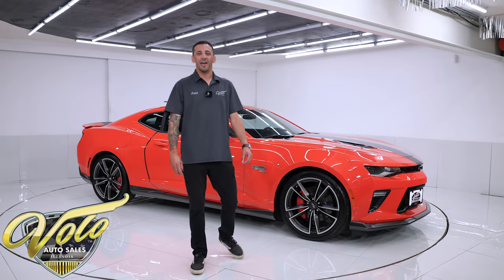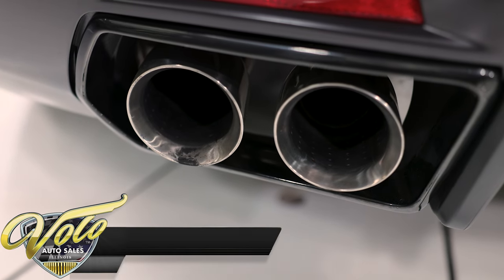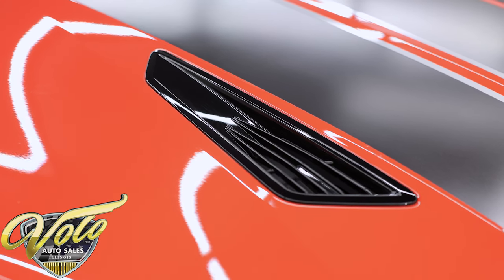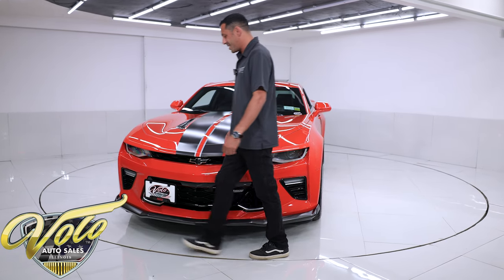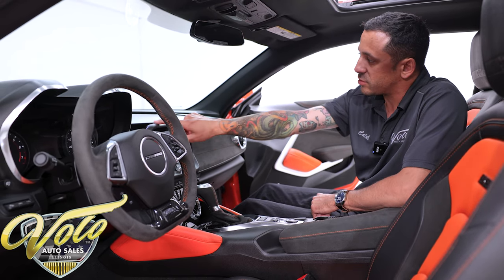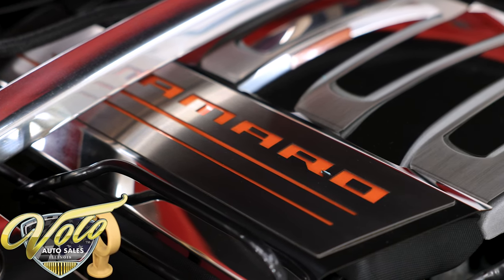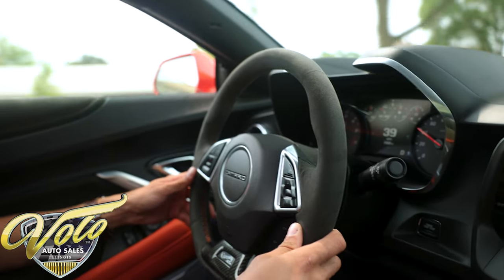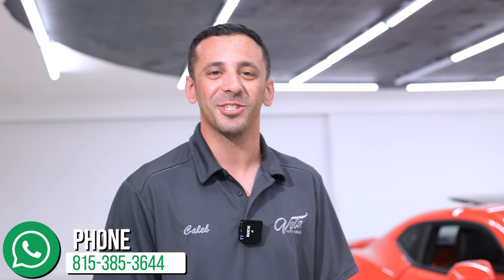2018 Chevrolet Camaro 2SS Hot Wheels Edition for sale at Volo Auto Museum (V20937)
Only 1,990 original miles. One of the lowest Hot wheels we have brought into the Volo Museum! It was ordered loaded up. It's a 2SS which Is the premium trim level, plus it has the Hot Wheels package which includes a long list of features, and it has several other options too. Only 1,861 Hot Wheels were made in total throughout the world in 2018.

EXTERIOR: This is one good looking SS! The Hot Wheels come in Orange Crush paint with graphite stripes, rear spoiler, ground effects, black bow ties, a unique grill, emblems and of course the special 20-inch Hot Wheels! With only less than 2,000 miles on it the paint is immaculate and in showroom condition!

INTERIOR: It is loaded up with technology, luxury, and sportiness. You open the door to see a lit-up sill plate that says Hot Wheels 50th anniversary. Then you'll notice the orange accents against the black leather including orange stitching and even orange seat belts. It has soft leather and suede surfaces throughout. Here are just some of the features it has: Spectrum mood lighting, dual zone climate, heated and cooled seats, memory settings, head up display, power sunroof, heated suede wheel, premium entertainment system with backup camera and navigation. It even has wireless charging for your phone, power accessories, and a push button starter.

ENGINE COMPARTMENT: The 6.2 Liter motor makes an impressive 455 horsepower and 455 lbs of torque. The engine compartment is spotless and in excellent condition. Take note of all the custom chrome cosmetic Items added that cost the owner a whopping $5,000! This is the perfect show car that's ready to go.

TRUNK COMPARTMENT: The trunk opens by remote; it is completely carpeted inside and still looks like new. The battery is located in the side panel. The original floor mats are in the trunk, as well as some hot wheels memorabilia and collectibles that come with.

UNDERSIDE: It is in very clean original condition. It still shows factory stickers and markings. It has a list of features under here including a performance suspension, Brembo 4 piston brakes with orange calipers and Magnetic Ride Control which allows 3 different drive modes. It has optional performance exhaust which you can control the sound from the touch screen. Looking up at the motor it is all aluminum. The motor and trans both have matching vin numbers. The trans is the optional 8-speed automatic and in back it has a posi rear end.

I consider this one exceptional. Very detailed, paint is slick, interior is spotless. No pitting on the wheels. A significant amount of effort goes into fact checking. What I am offering is my professional impression of the vehicle. Our salesmen are happy to assist with descriptions and making sure your questions are answered. One great suggestion is letting us do a walk around video that explains the car's condition in detail. **These cars are displayed in a museum. If interested in a particular car, make an appointment with a salesman to see that car. Without an appointment there is an admission fee to enter the showroom. If you buy a car, your admission will be refunded, and you will be given a 1 year membership.

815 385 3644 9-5 central